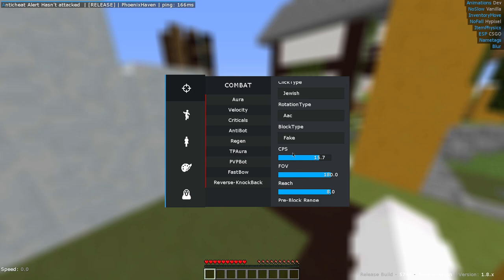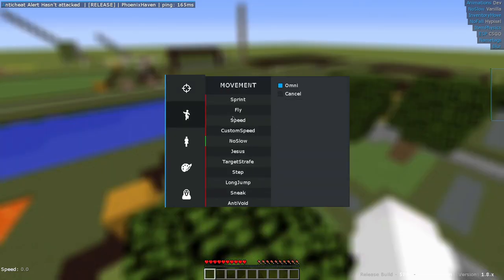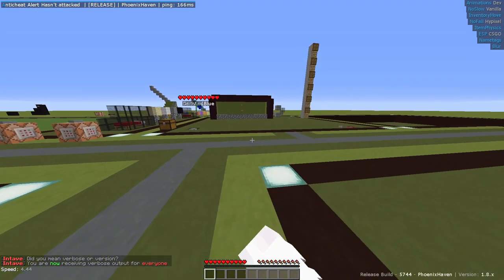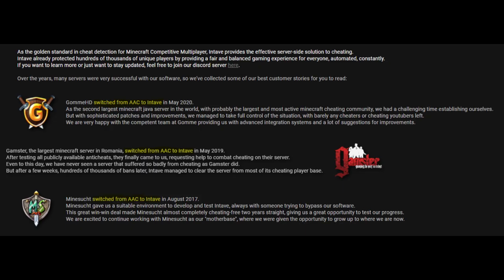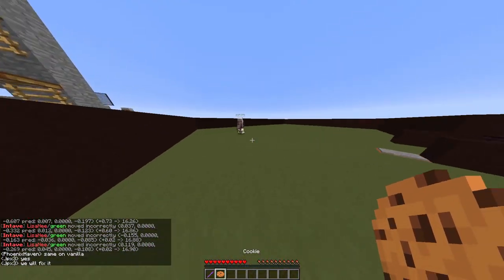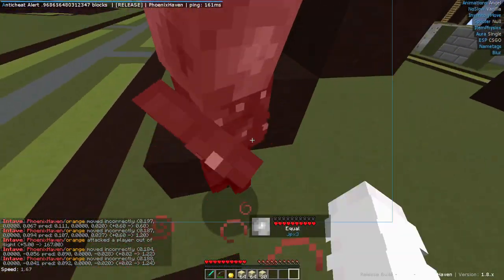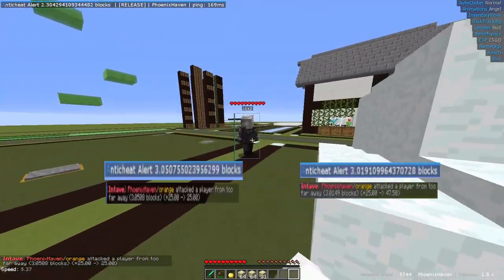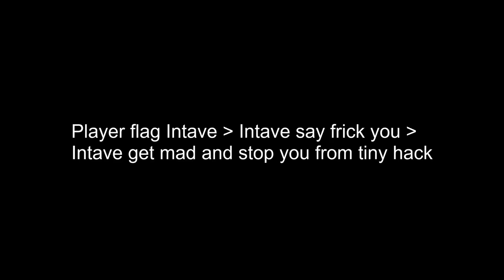An in depth review of Intave anticheat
Version tested: Intave 14

Timestamps:
0:00 Intro
1:07 What is Intave + analysis
2:07 False Positives
2:44 Bypasses
3:34 What Intave has over others
4:29 Suggestions for Intave
5:02 Alternatives to Intave
5:19 Outro

This video was uploaded for ENTERTAINMENT & INFORMATIVE purposes only.

The person voicing this video has no opinion on the points covered as they were reading from a script that I (Anticheat Alert) created for them.